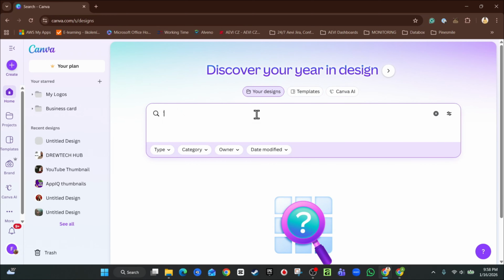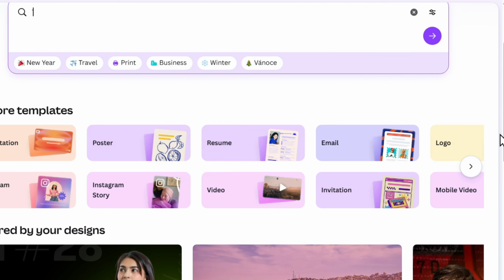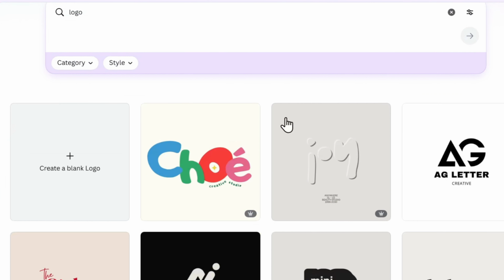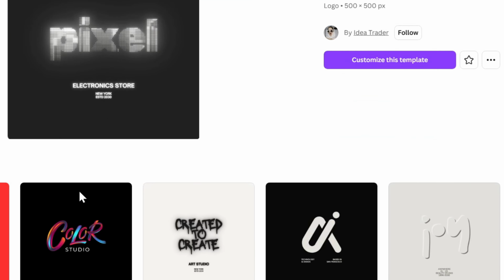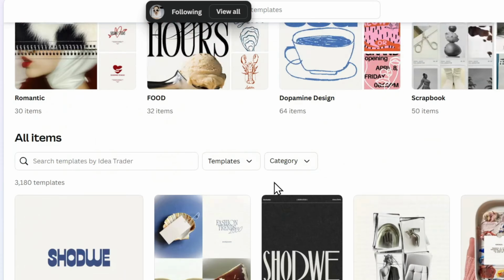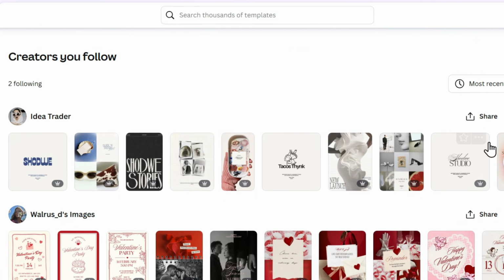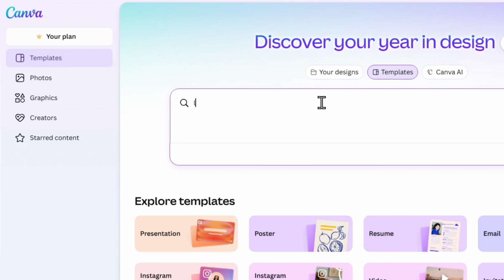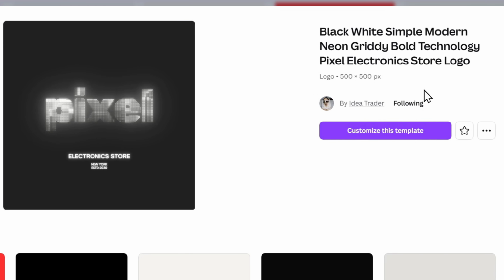Find & Follow Your Favorite Creators on Canva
Want to keep up with your favorite designers on Canva?
In this step-by-step tutorial, you’ll learn how to follow a creator on Canva so you can easily find their latest templates, designs, and content.

In this video, you’ll learn:
✅ How to follow creators on Canva
✅ Where to find followed creators and their designs
✅ Why following creators improves your design workflow
✅ How Canva creator profiles work
✅ Tips for discovering top Canva designers

This tutorial is perfect for content creators, designers, marketers, small business owners, educators, and Canva users looking for fresh inspiration and high-quality templates.

📌 Why this matters:
Following creators helps you discover new designs faster, stay inspired, and improve your content quality without starting from scratch.

📅 New Canva and tech tutorials posted weekly!